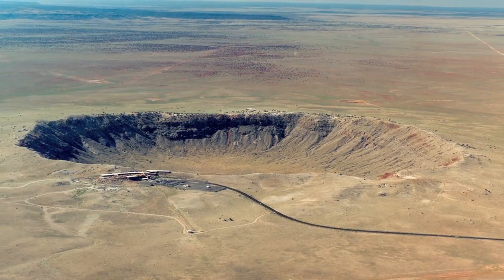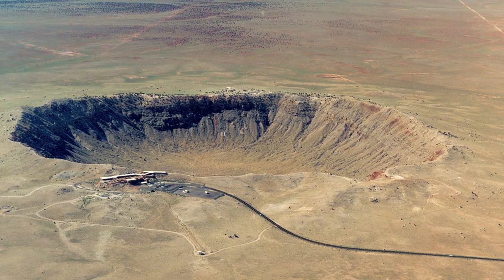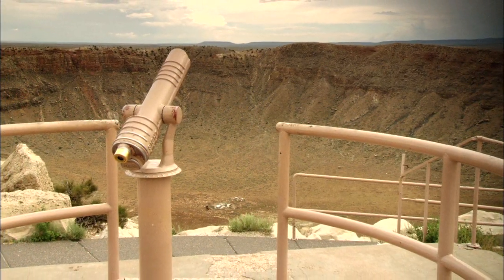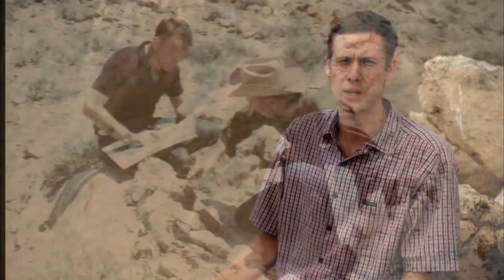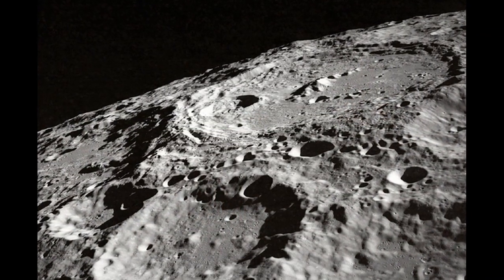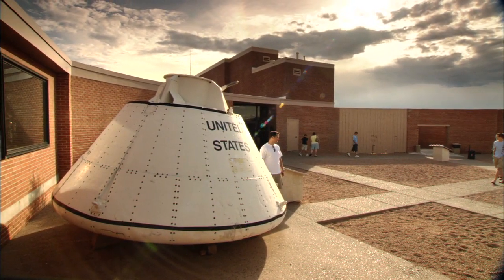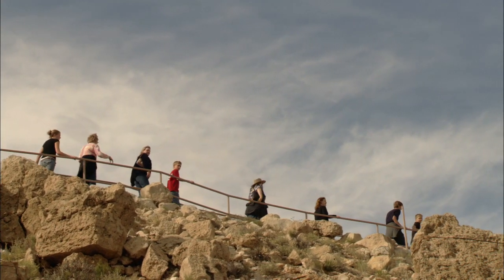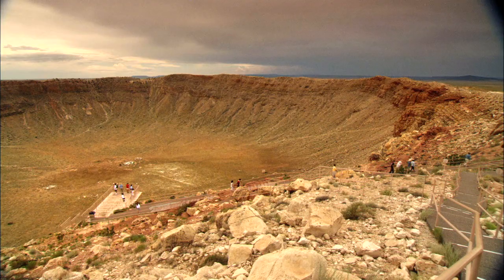Meteor Crater Natural Landmark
The best-preserved meteorite impact site on Earth. Enjoy guided tours, a space museum, and breathtaking views. Interstate 40, Exit 233 - Winslow, Arizona.